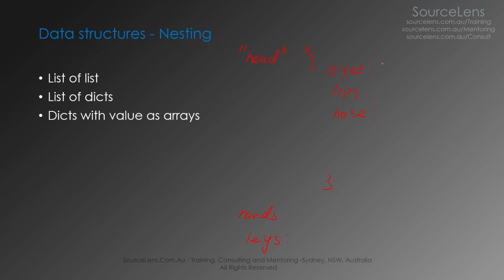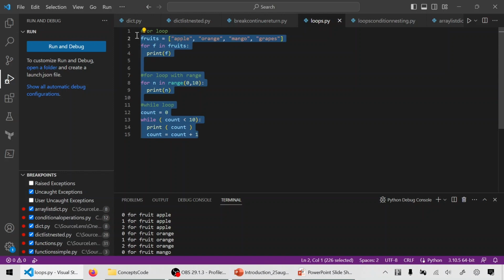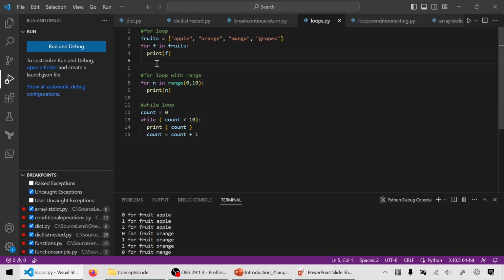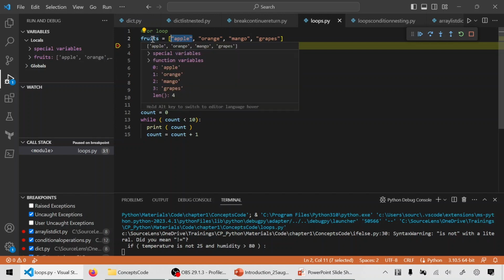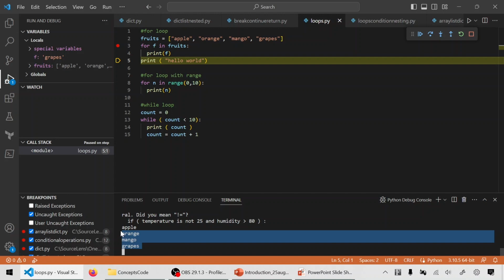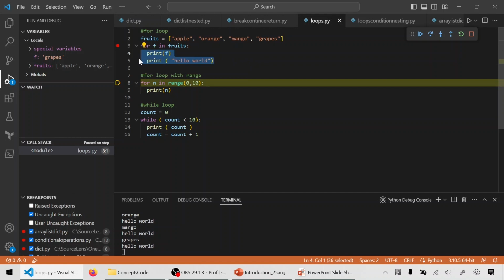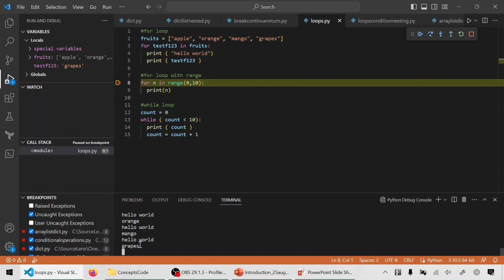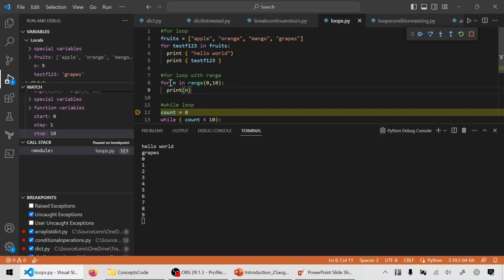Loops in Python - Part 36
Link for the entire course:
    DECEMBER2025

In this lesson, we will have a look into the concept of loops in python and types of Loops.

We will also have a discussion about nesting as well.

Loops are present in all programming languages just like everything else we are discussing.